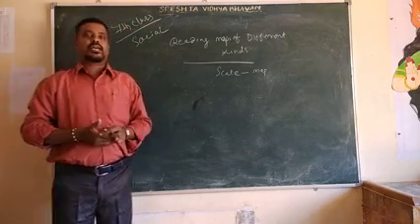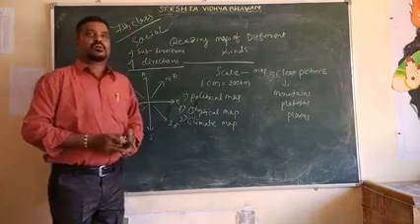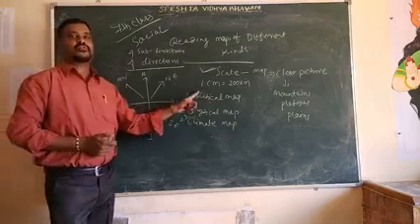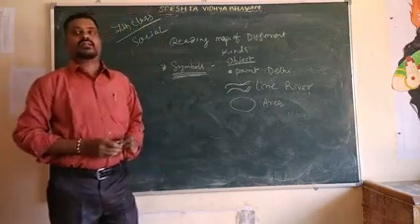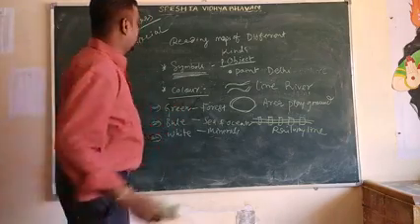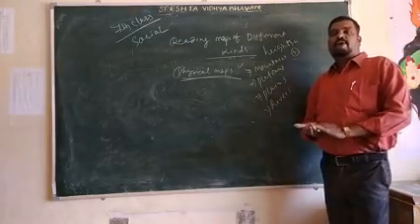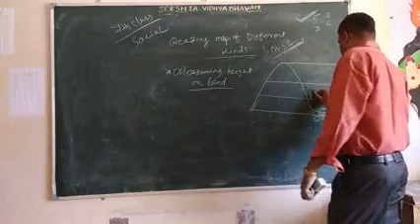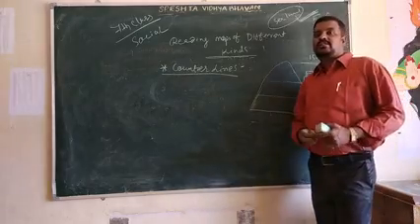7th Social, 1 Reading maps of different kinds